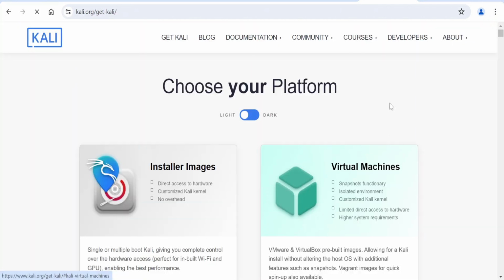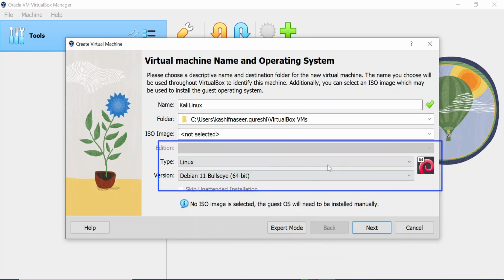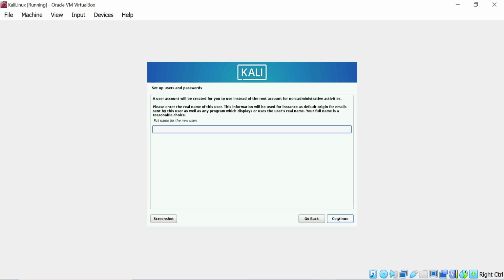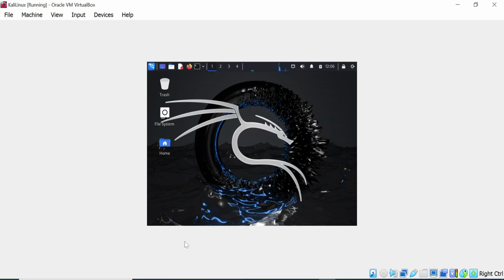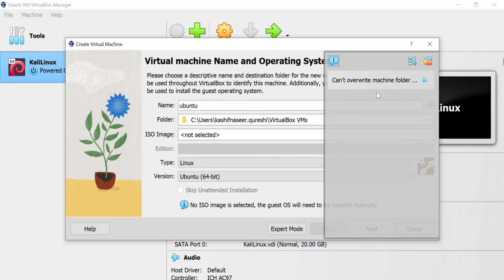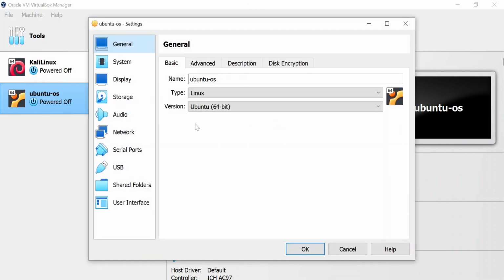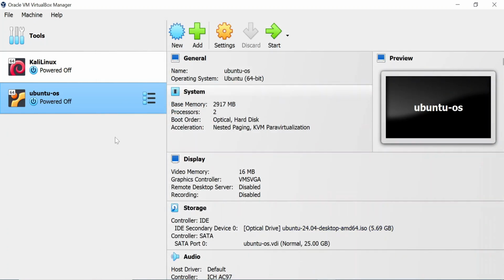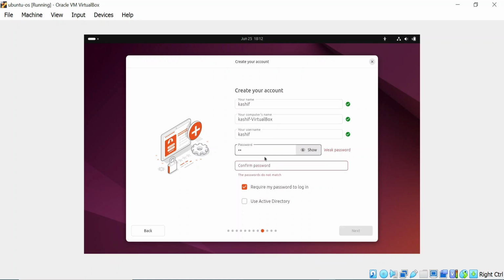Setting Up an OT Cybersecurity Setup in a Virtual Machine (Ubuntu+Kali)-Part-1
Welcome to this detailed three parts tutorial on setting up an Operational Technology (OT) Cybersecurity Lab using virtual machines! In this video, we will walk you through the step-by-step process of creating a secure and functional OT lab environment.

Here's what we'll cover:

1. Installing Kali Linux: Guide on downloading and installing Kali Linux, the go-to OS for cybersecurity professionals.
2. Installing Ubuntu: Step-by-step instructions to download and install Ubuntu, an essential OS for your lab.
3. Configuring Virtual Machines: Learn how to properly configure the screen resolution for optimal performance.
4. Setting Up Networking: Instructions on setting up and managing network configurations within VirtualBox.
5. Exporting and Importing: Instructions to export and Import the Virtual Machine Open Virtualization Format (OVF) for other labs.

By the end of this video, you will have a fully functional OT cybersecurity lab where you can practice and enhance your cybersecurity skills.